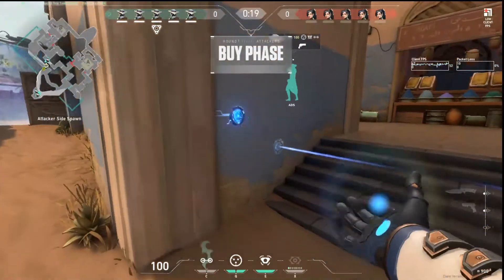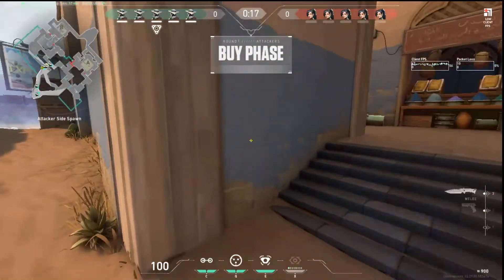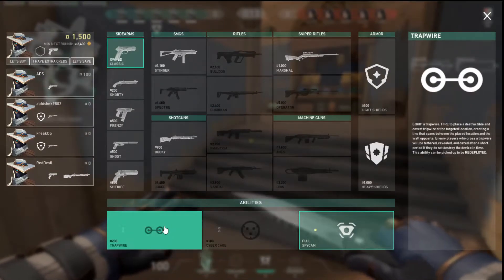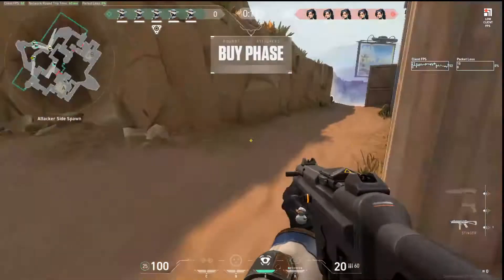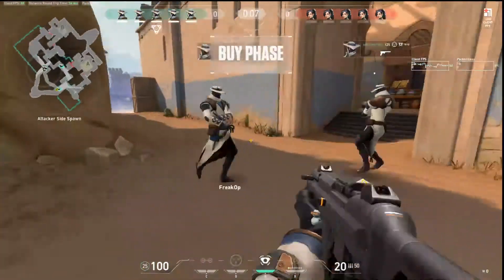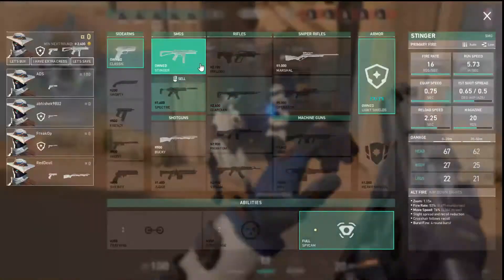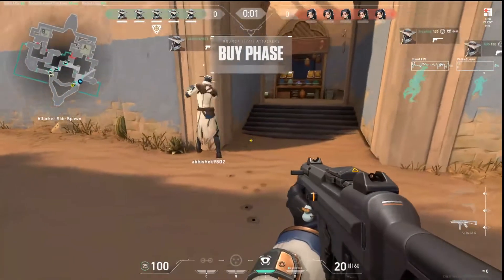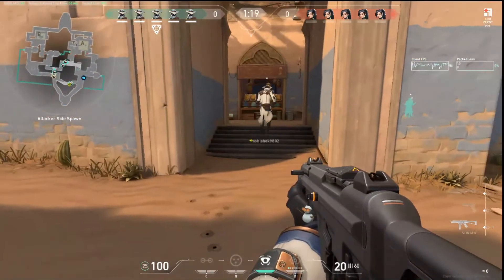valorant extra credits glitch replication (riot fixed it)